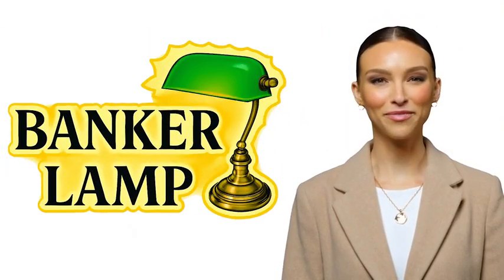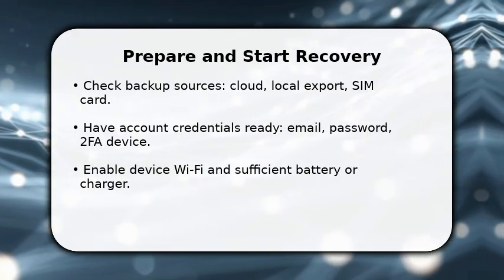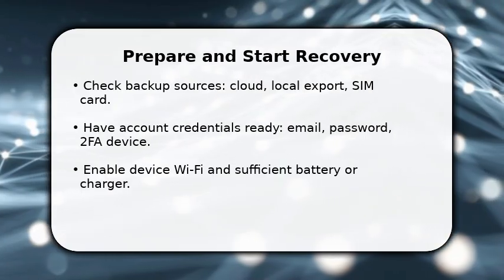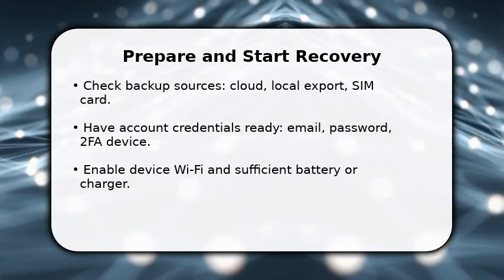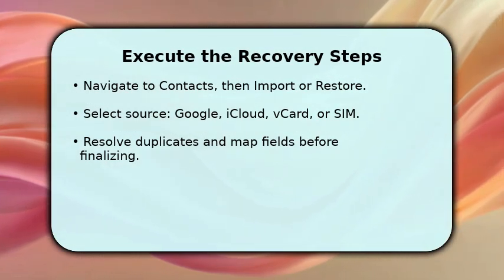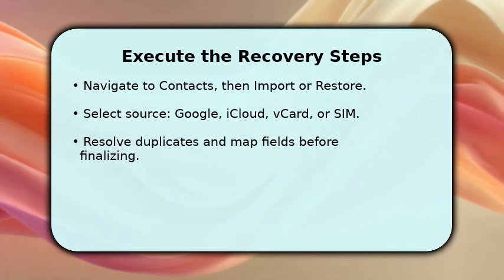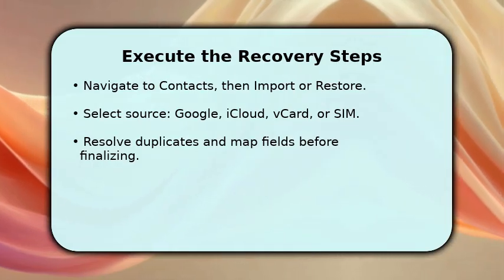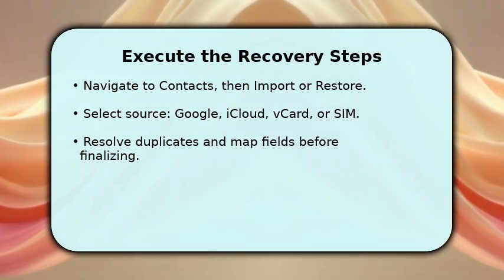How to Recover My Contact (easy Method)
How to Recover My Contact (easy Method) | 🔒 Surfshark VPN Deal — Stay private and secure. $1.99/mo + 3 Months Free ▸

Learn the straightforward steps to restore your lost contact. This video guides you through a simple and effective method, ensuring that even if contacts slip away from your phone'dictory or email account, there’s hope for recovery with these easy-to-follow instructions.